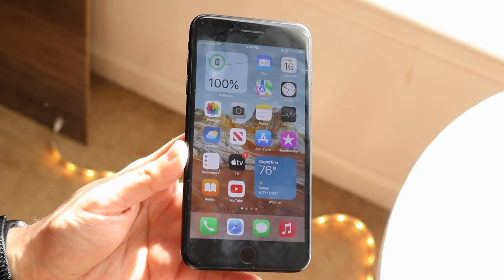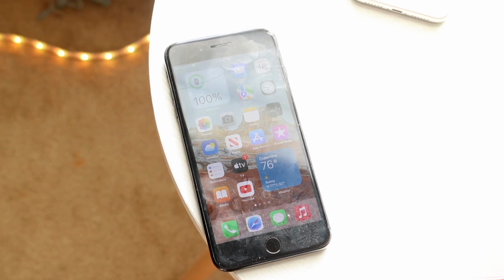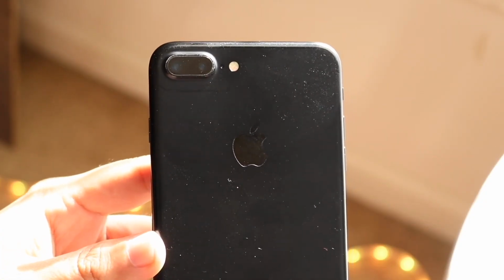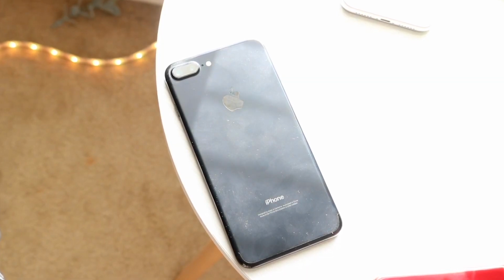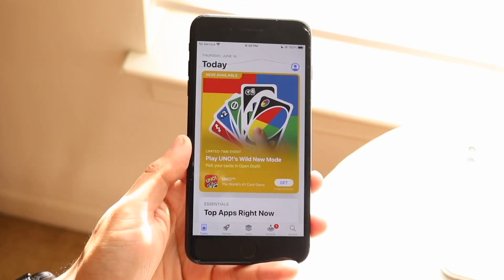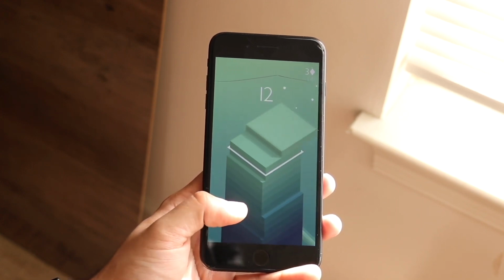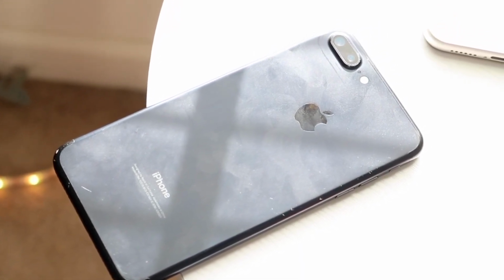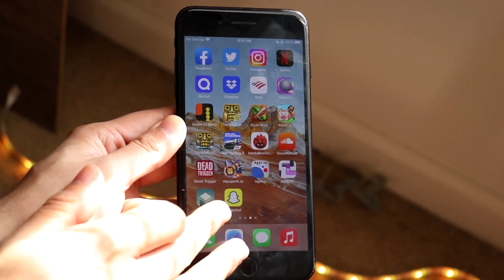iPhone 7 Plus In Mid 2023! (Review)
Let's take a look at the iPhone 7 Plus In Mid 2023! (Review)